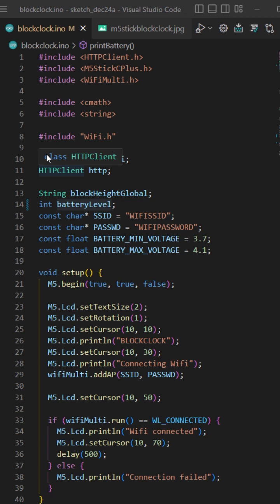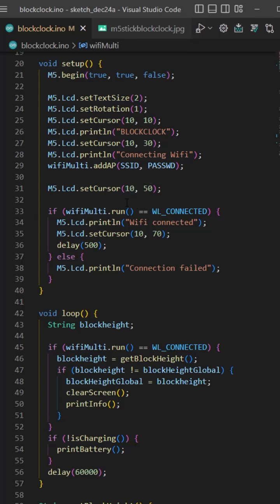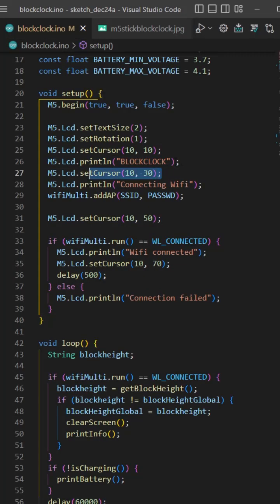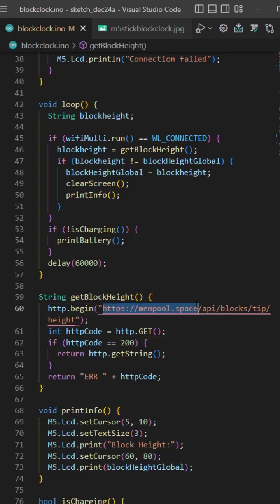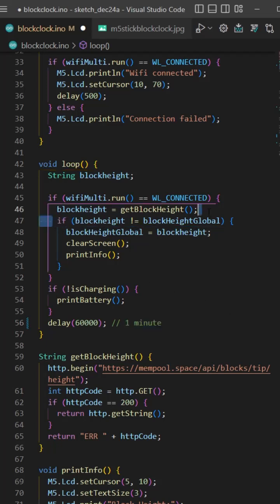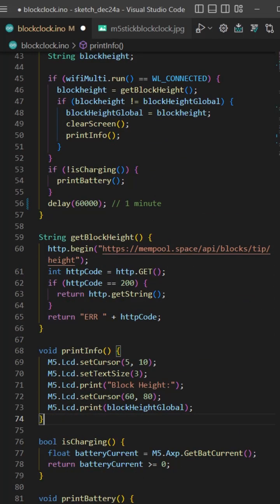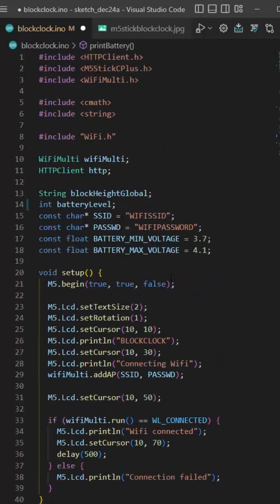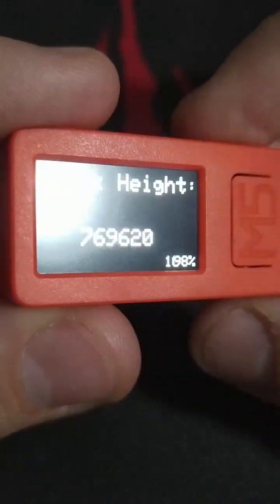Bitcoin Blockclock with M5Stick C Plus